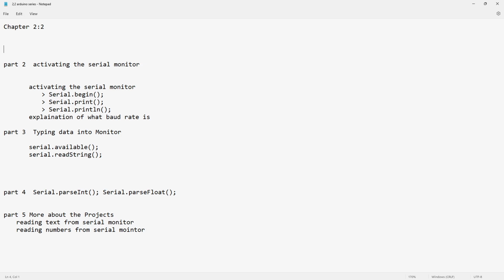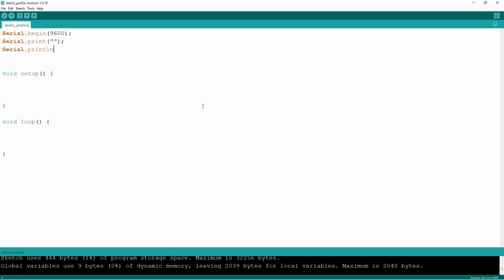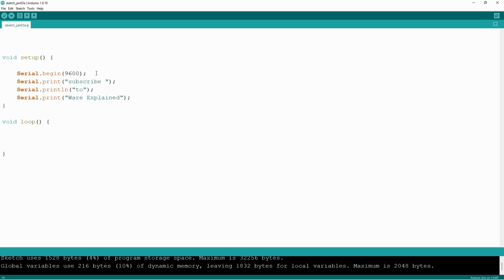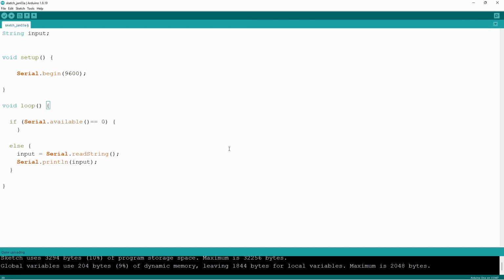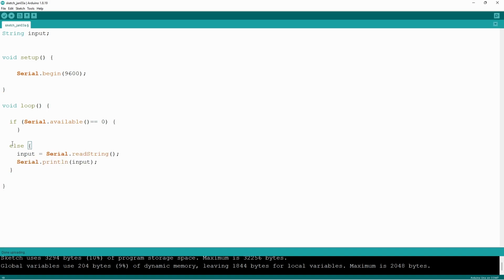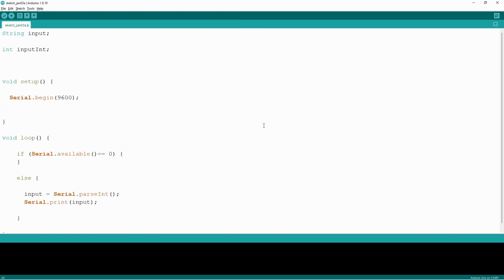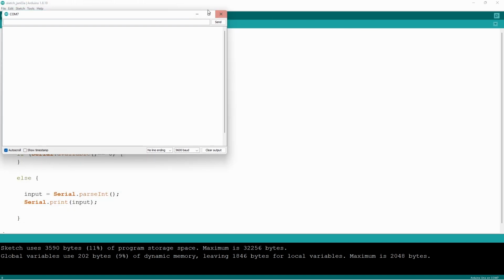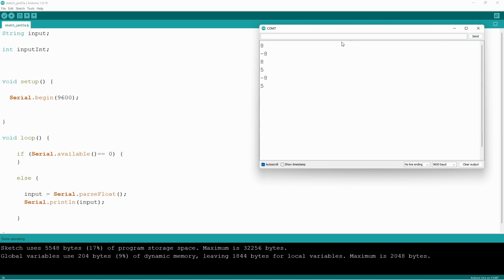Arduino Series: Tutorial | 2:2 Arduino Serial Monitor Explained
In this video I show you how to utilize and activate the serial monitor.
Chapter 2:2

part 2  activating the serial monitor

  activating the serial monitor
   Serial.begin();
    Serial.print();
    Serial.println();
  explaination of what baud rate is

part 3  Typing data into Monitor
  serial.available();
  serial.readString();
to follow with me purchase yourself an Arduino kits
To become apart of our discord community, join through
Appreciate it
0:00 Intro
0:27 activating the serial monitor
2:49 Typing Strings into the serial monitor
5:31 Typing numbers into the serial monitor
7:46 about projects